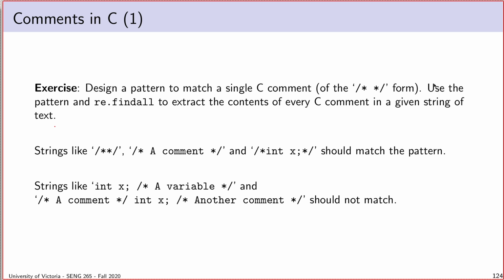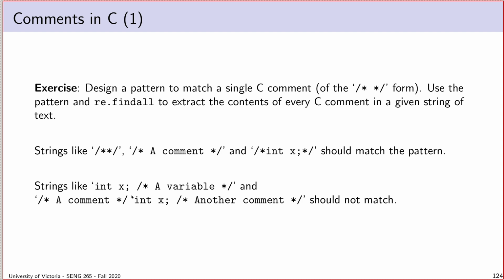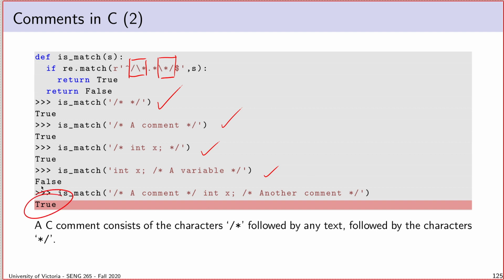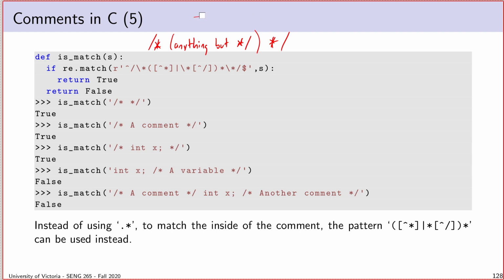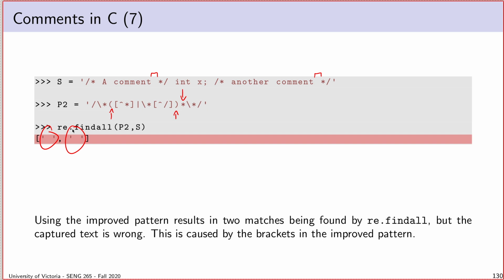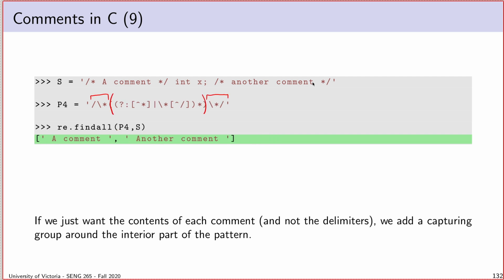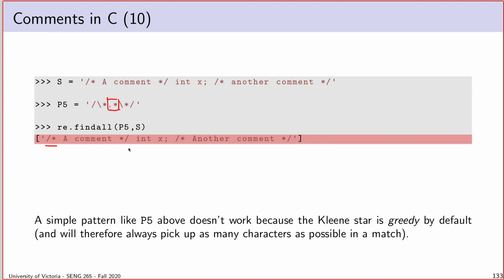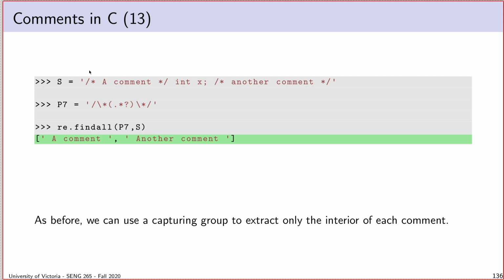Software Development Methods - Guest Lecture - Regular Expressions (Part 7)